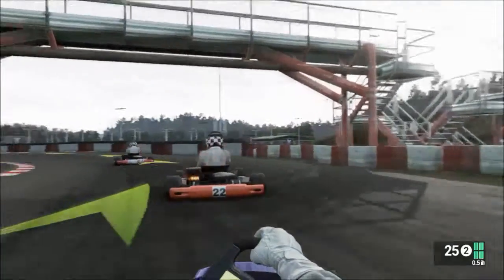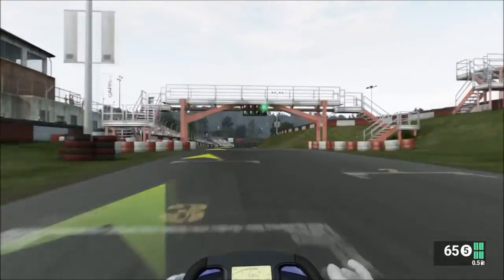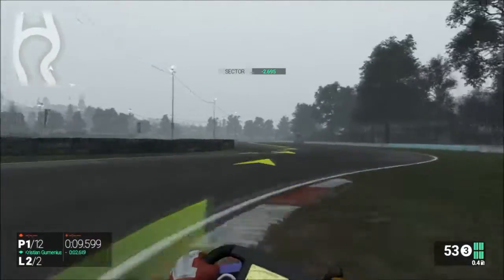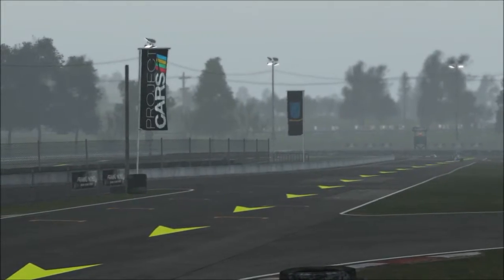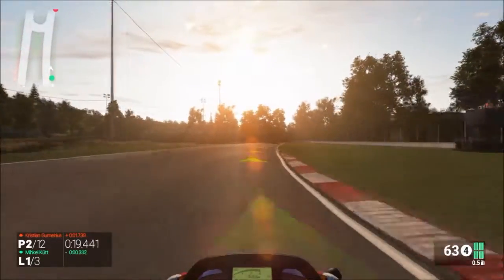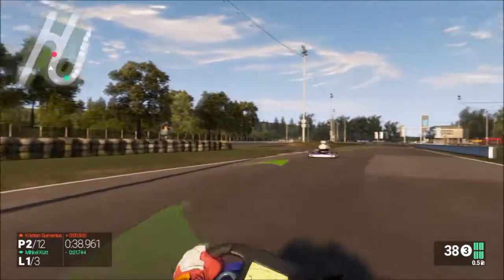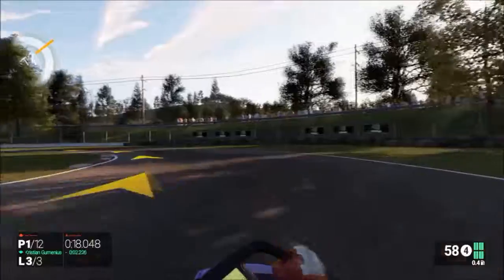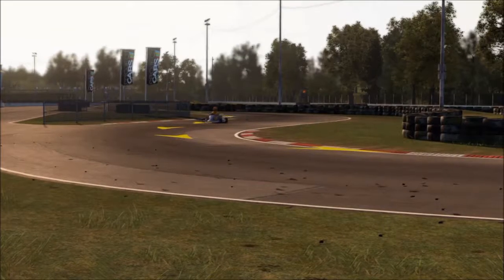Project Cars EP2: Every Race Counts (Race To Glory)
Heres the second episode in my Project Cars 'Race to Glory' hope you guys enjoy!!